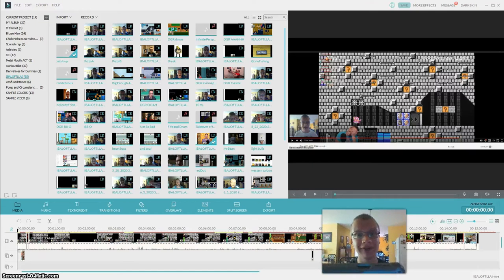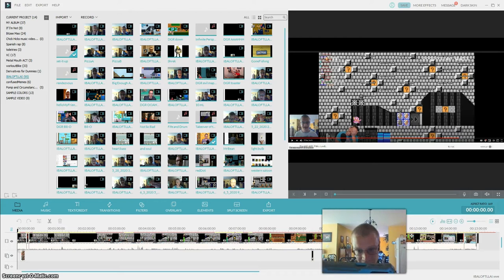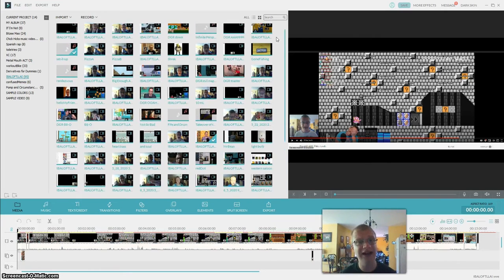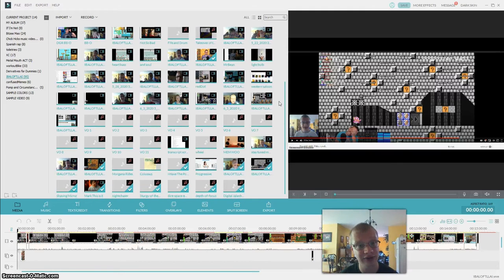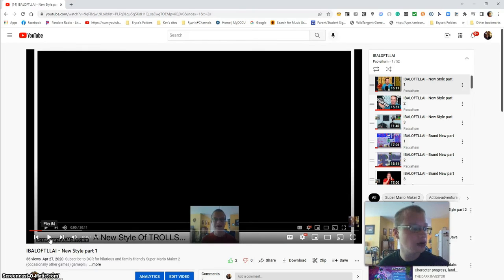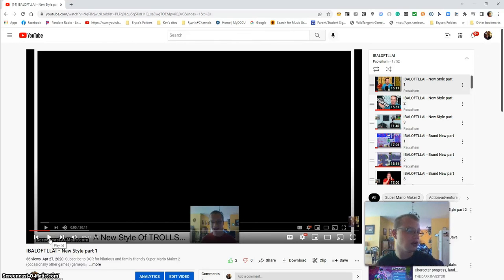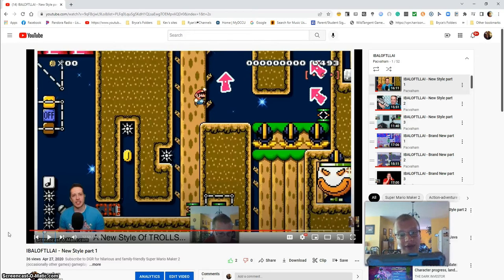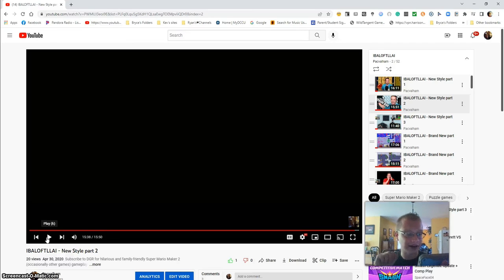IBALOFTLLAI Episode 1 Jokes and Shenanigans Explained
Check out @DGR_Dave for family-friendly gaming videos with funny moments and shenanigans.
Google Doc:
Music from FreePD
is licensed with Creative Commons Zero: 1.0
Chapters:
00:00 Intro
02:13 Names of jokes and shenanigans
12:56 First sixteen files
16:07 Episode 1, part 1
19:02 Episode 1, part 2
21:46 Episode 1, part 3
22:15 Ending